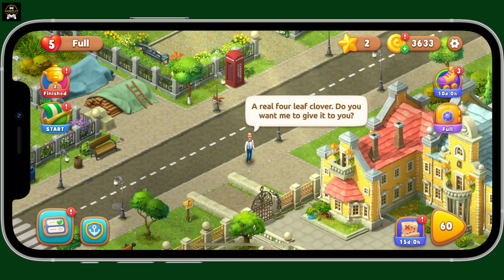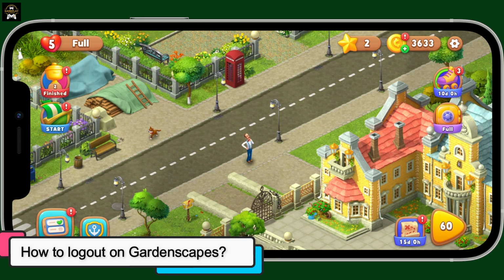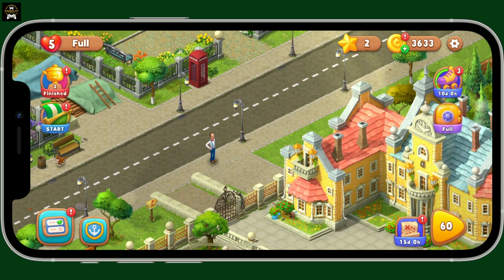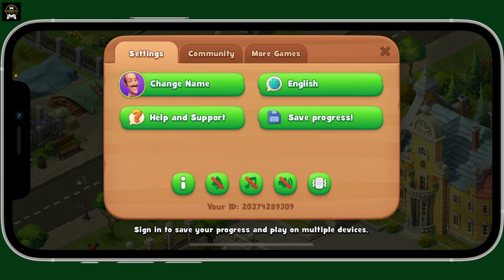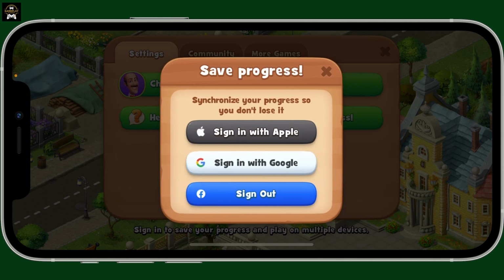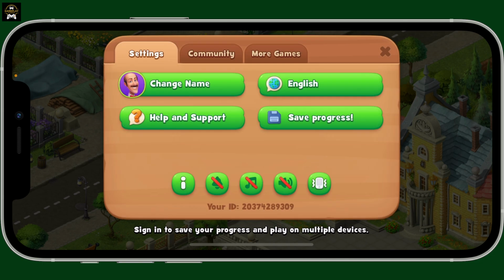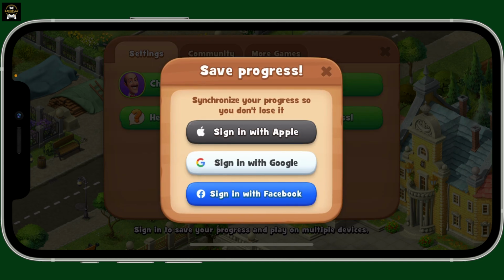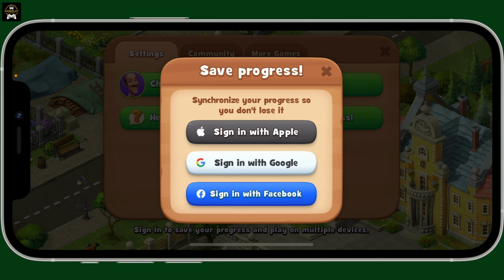How to Log Out of Gardenscapes Easily? Sign Out from Gardenscapes on iPhone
Looking to log out of your account on Gardenscapes? 🌳 Whether you're switching devices, changing accounts, or just need a fresh start — this quick tutorial will show you exactly how to logout from Gardenscapes step by step!